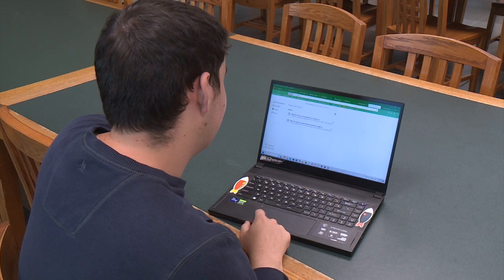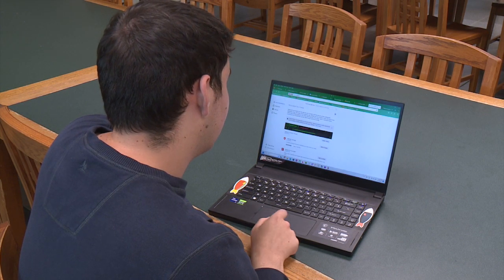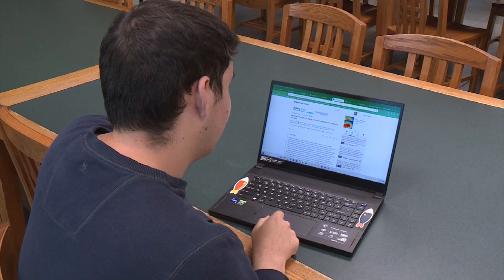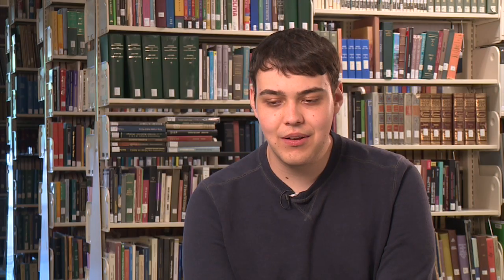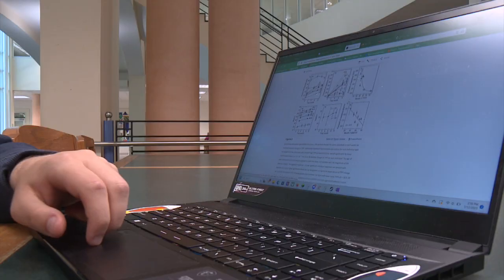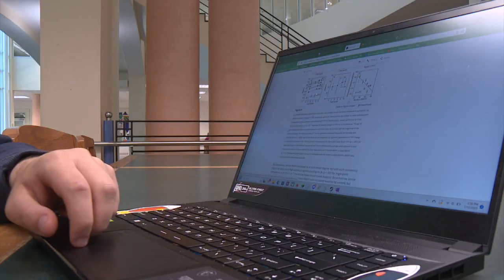Dalton Manbeck-Mosig, 2023 Lang Prize Winner, 3rd Place in Science, Engineering & Mathematics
"Through the UC Davis Library and the information-gathering skills I’ve learned, I intend to keep up-to-date with future developments in DNAm-based aging clocks and screening tools well into the future.”

Dalton Manbeck-Mosig received the UC Davis Library's Norma J. Lang Prize for Undergraduate Information Research in 2023 for his project, "Epigenetic Aging Clocks: Measuring Mortality."

The Lang Prize recognizes undergraduate students whose research projects make extensive use of UC Davis Library resources, services and expertise.